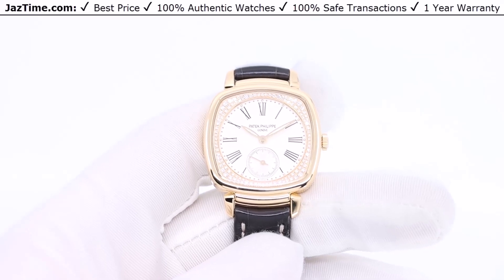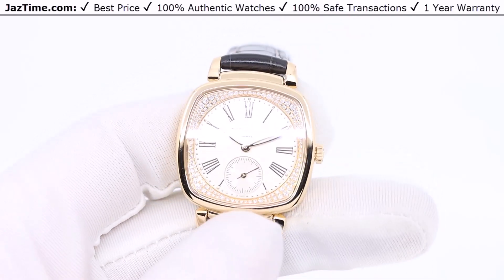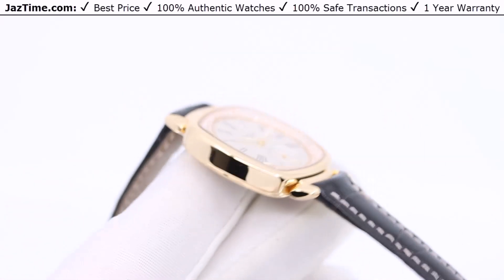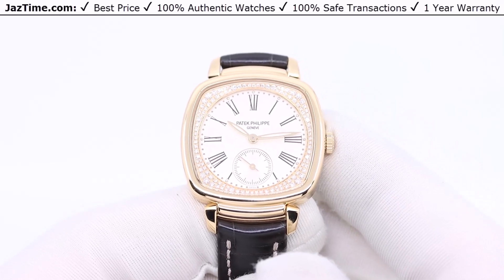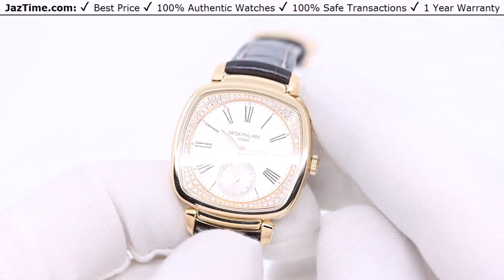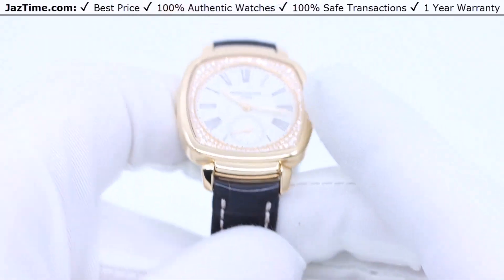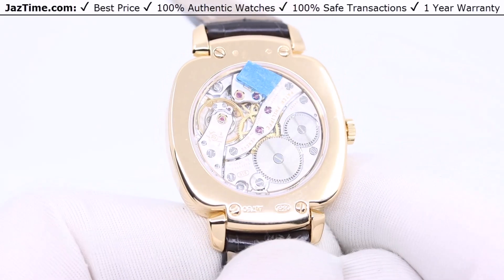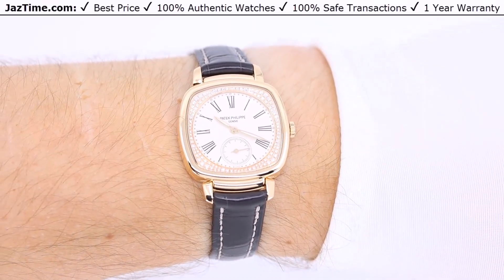▶ Patek Philippe Gondolo Ladies Rose Gold Cream Diamond Set Dial 7041R-001 - REVIEW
↪ Hands on REVIEW of the 7041R-001 Patek Philippe Gondolo Ladies, with Cream Diamond Set Dial, Rose Gold, Leather Strap. Check out this watch and more at Jaztime.com!